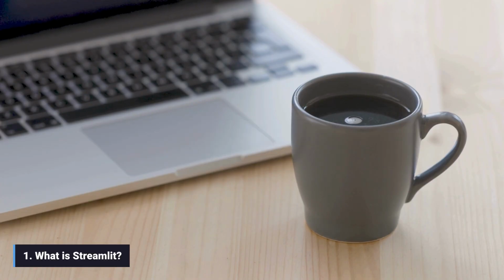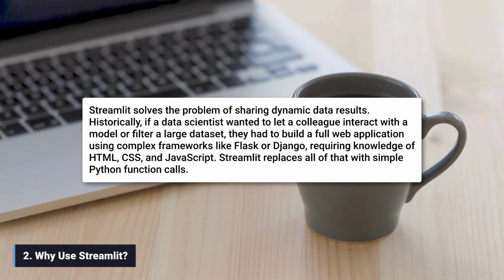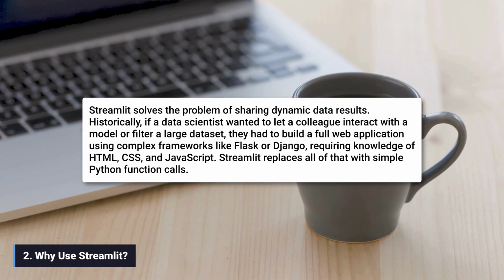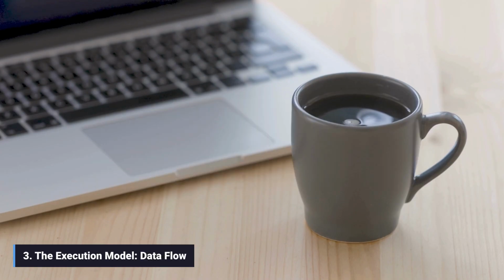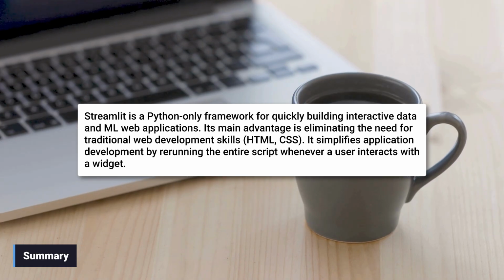[Python for Beginners]: 41.01. Introduction To Streamlit: Introduction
Chapters:
00:00:28 1. What is Streamlit?
00:00:49 2. Why Use Streamlit?
00:01:21 3. The Execution Model: Data Flow
00:01:45 Summary

Current Section's Outline:
41. Introduction To Streamlit
41.01. Introduction
41.02. Project Setup
41.03. Hello Streamlit
41.04. Calculator
41.05. Use DataFrames
41.06. Feedback App